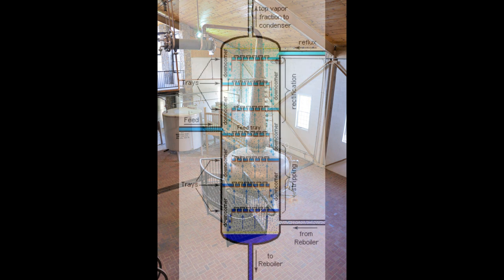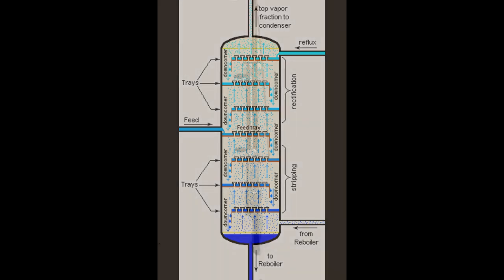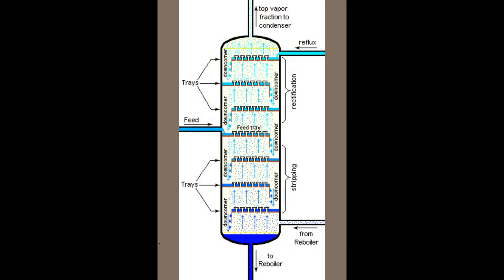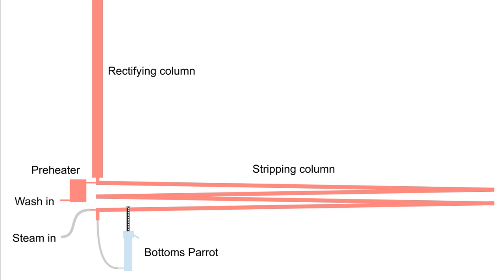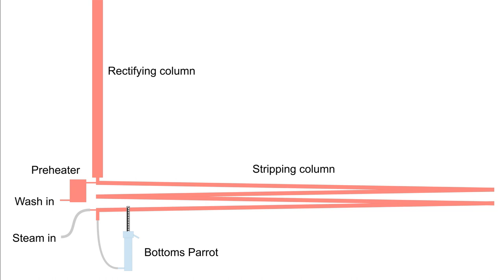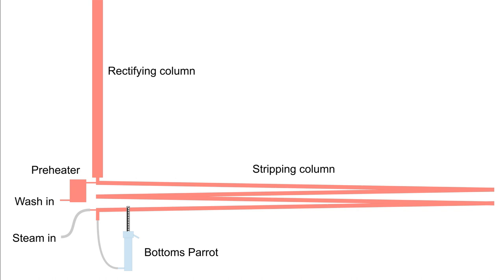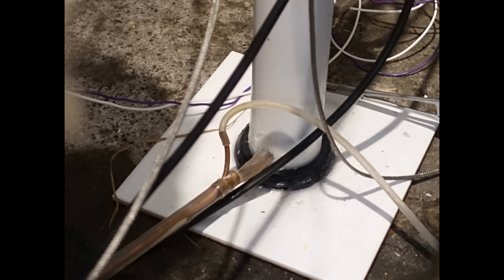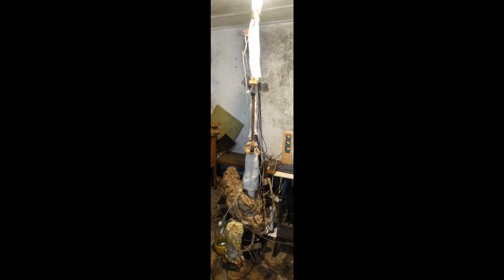Continuous Moonshine Distillation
Describing my continuous moonshine still design and build. The first of a series of videos.